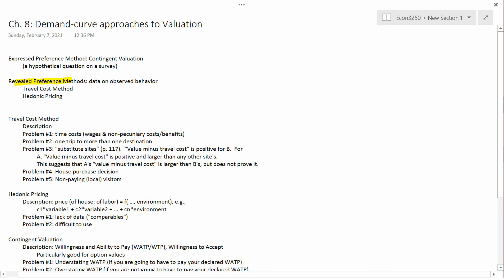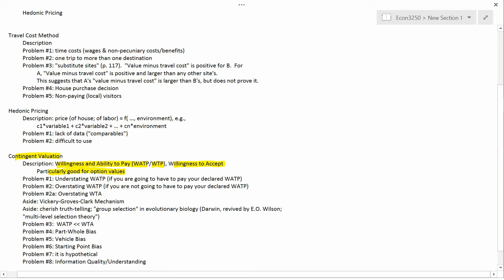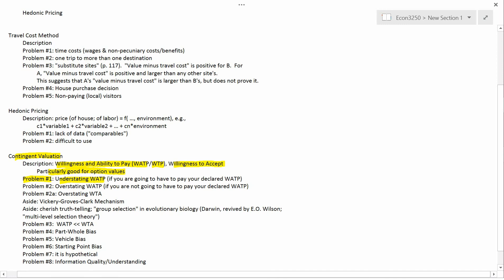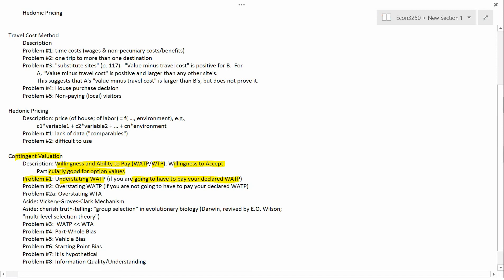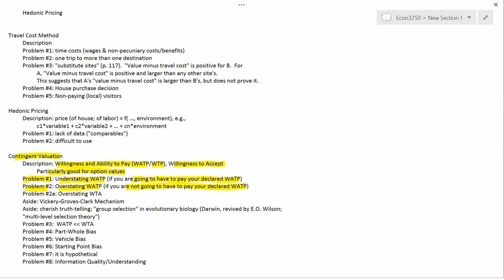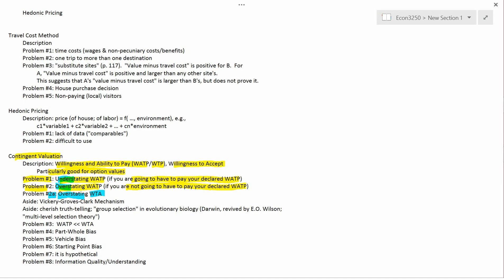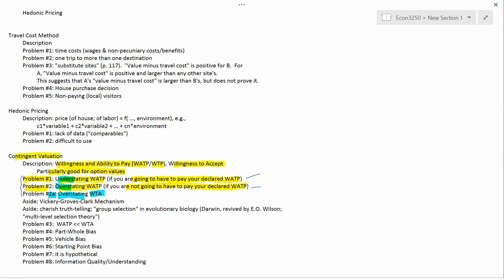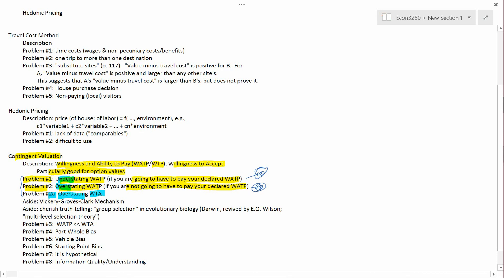Ch. 8: Contingent Valuation and Truth-Telling